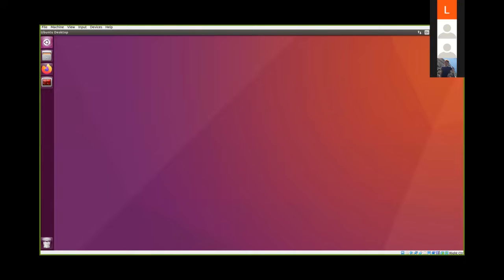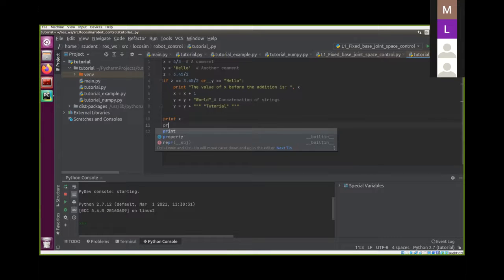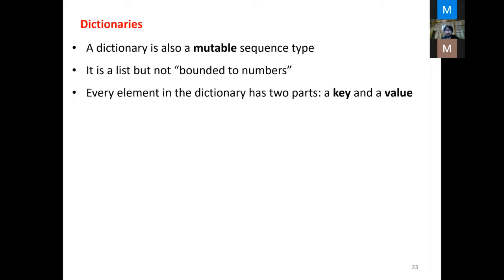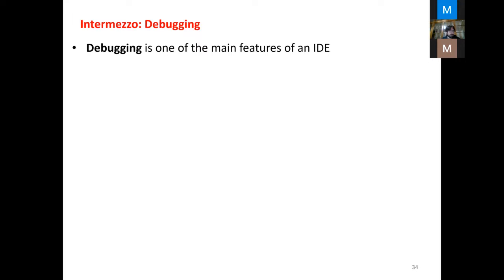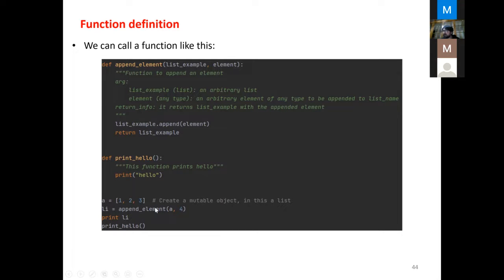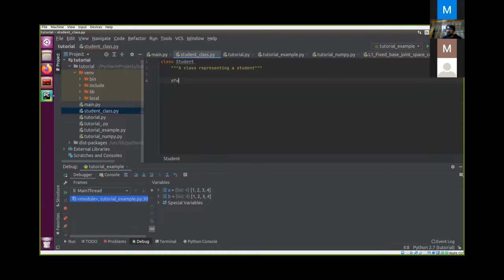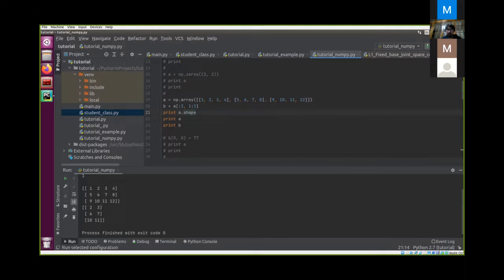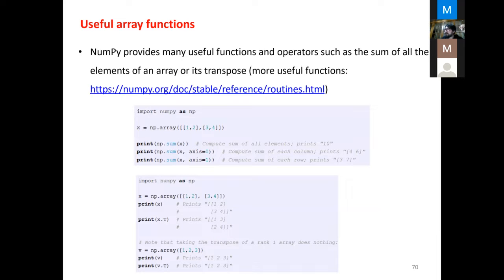Python Introduction part 2